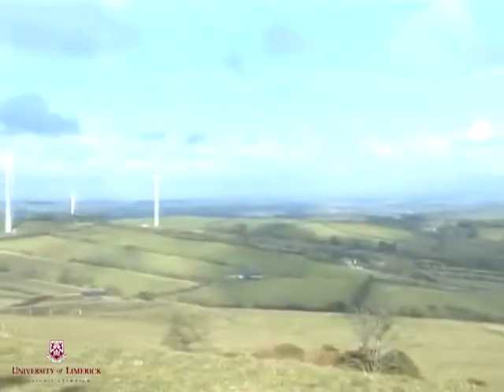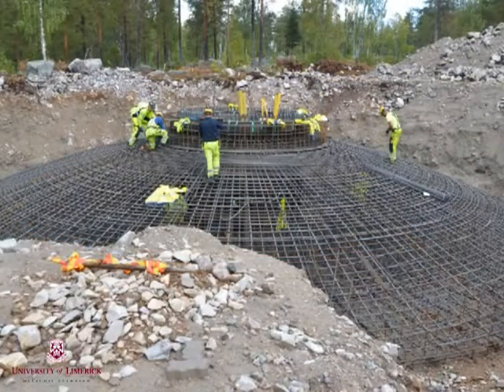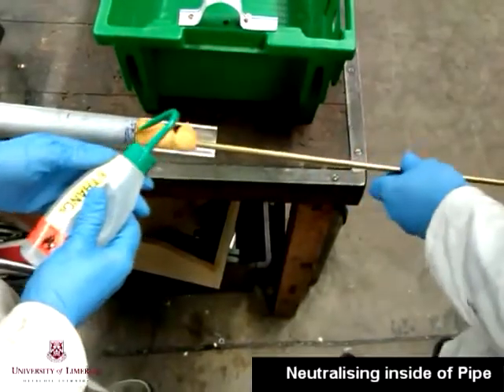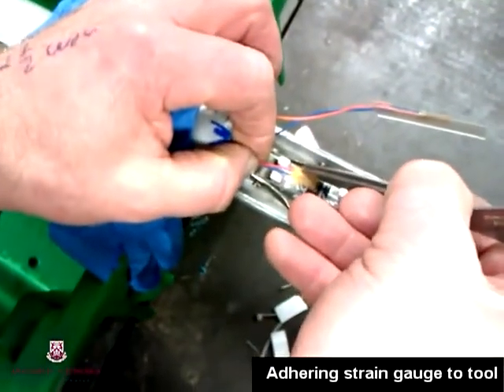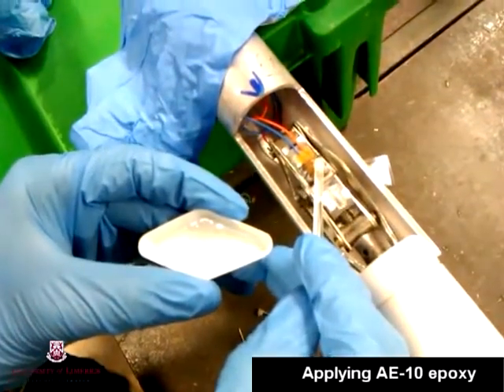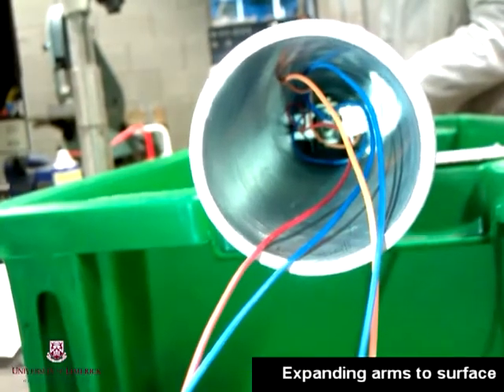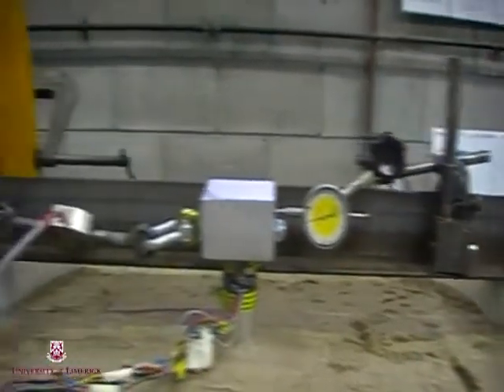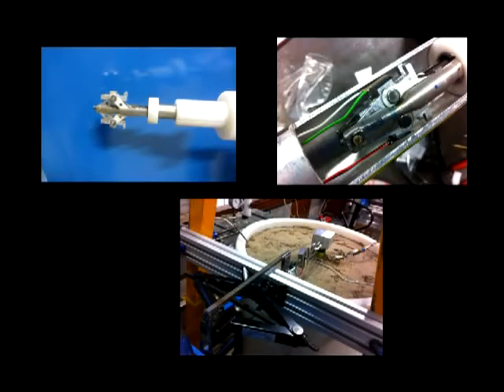CIVIL @ UL Pushing forward the design of foundations for off-shore wind turbines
For his Final Year Project, Joseph Landers modelled mono-piles, typically used to support off-shore wind turbines, and analysed them under varying horizontal loading conditions. Joseph recounts his analysis and results in a compelling video which is currently viewable at the Design @ UL exhibition.